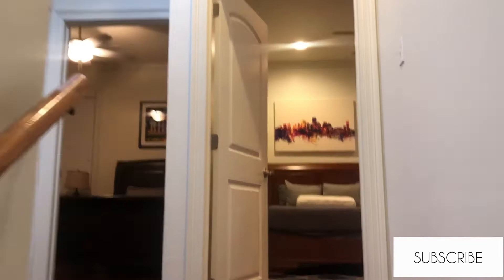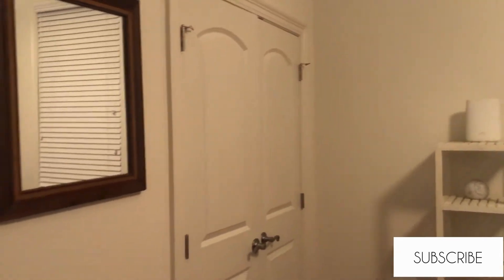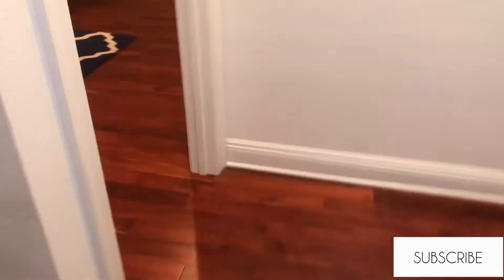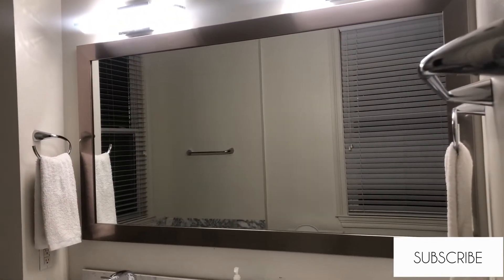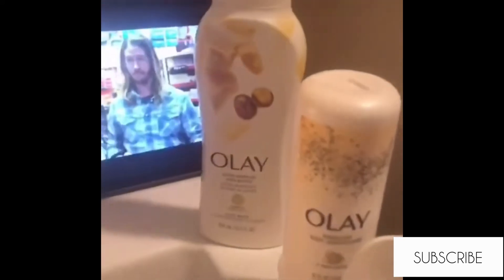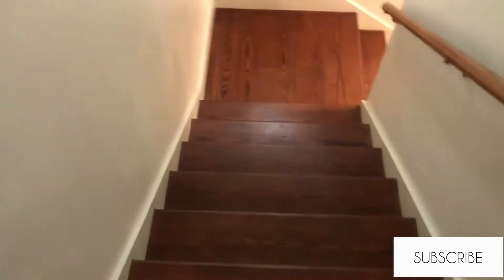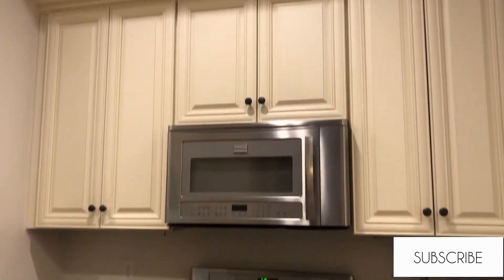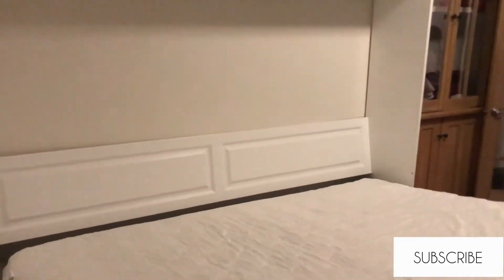AirBnB New Orleans//The perfect place to stay in Mid City New Orleans//Family Vacation for New Years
Happy 2021 Everybody!! 🎉🎉🎉
If you are new I hope that you decide to stick around and become part of our family.. I’m so happy to have you all and we appreciate and love each and everyone of you!!
My family and I stayed at this Airbnb in New Orleans on a family vacation for New Years 2021..
This place was absolutely perfect and when we go back because we do every year we will definitely be staying here again if it’s available!!
221 Athens, Al. 35612